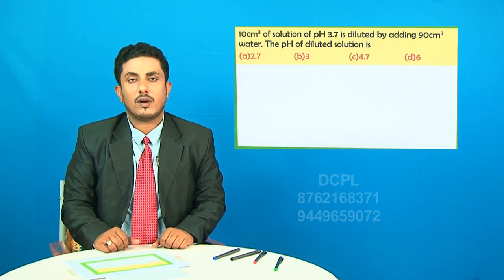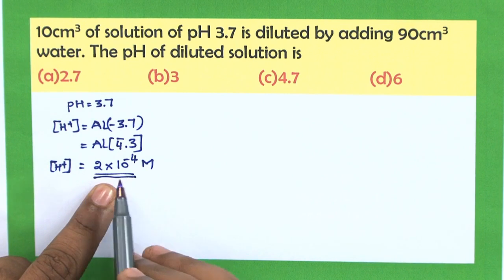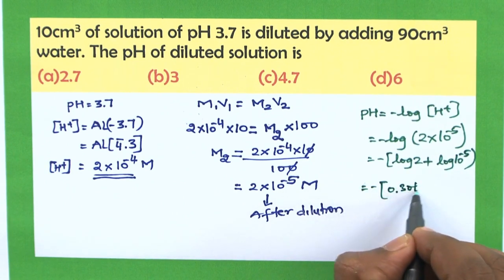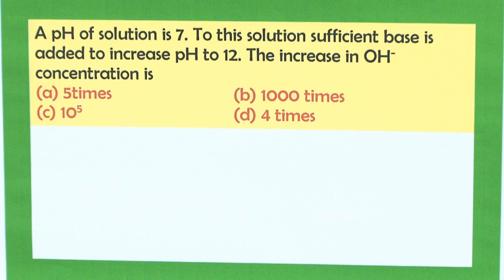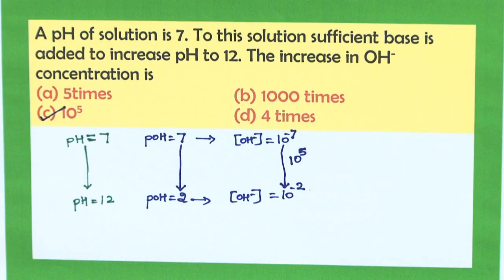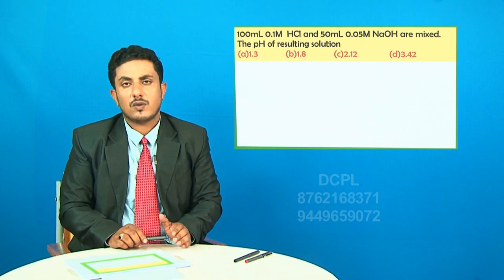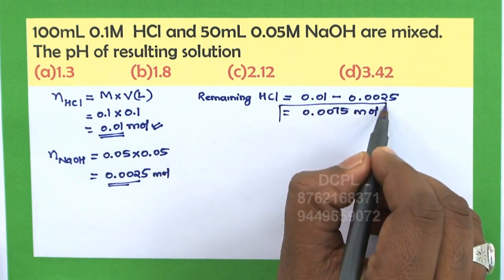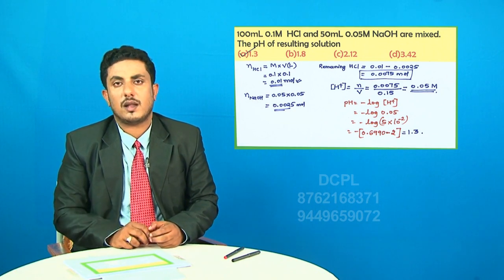JEE NEET CET Chemistry | Equilibrium | Part 307 of 1000 | Class 12 | Deevige Classes